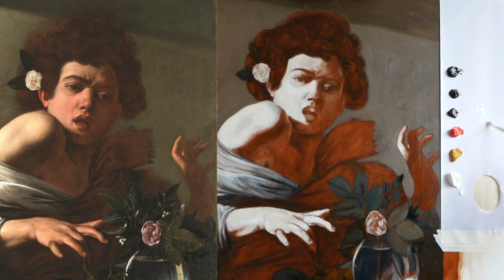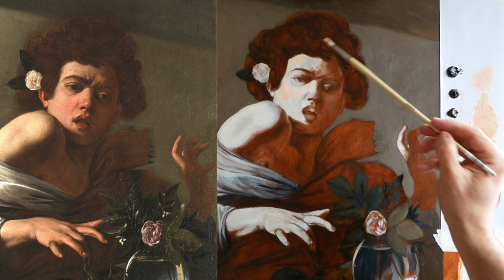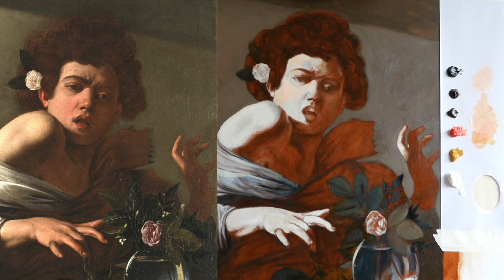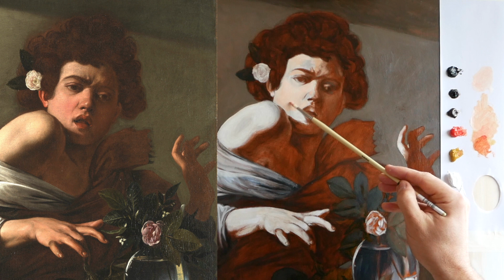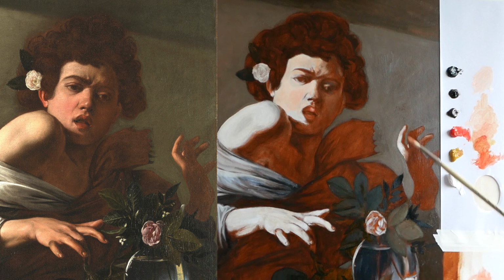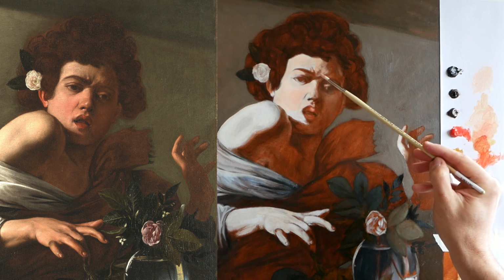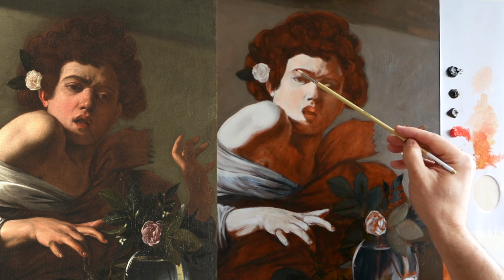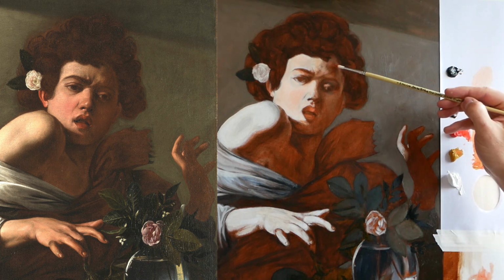After Caravaggio, glazing, portrait painting demonstration 1of3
I thought I had lost this but it turned up in an imovie folder I made! Its the first part of the glaze I did on the face for this copy of Caravaggio.

The palette for the skin tones is:

Titanium White
Vermillion
Yellow Ochre

And also:
Burnt and Raw Umber
Black - I use Ivory Black and I'm personally not fussed which black I use.

I had a lot of fun doing this copy. Please let me know what you think about it. In hindsight the colours are quite light but I'm just getting used to this process. Also its useful not to commit too much in the beginning and deepen the colours as you go. I will work into them in the next glaze as I did in the Rubens copy.

I feel I have come closer to seeing how Caravaggio achieved his painterly effects, and learned more about his process. I have learned through this example how it is possible to paint using a similar process to Caravaggio.

And that is what I am hoping to share soon, where I try and paint some portraits using something like a similar way of working.